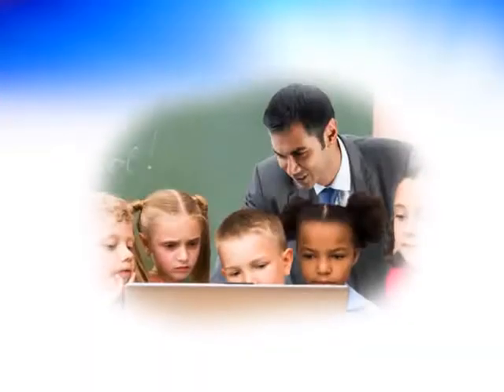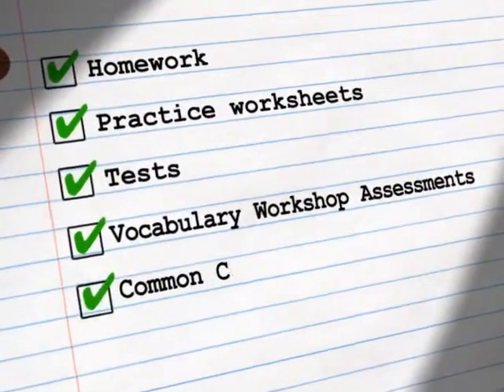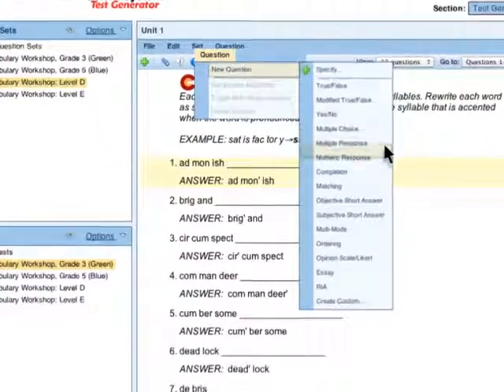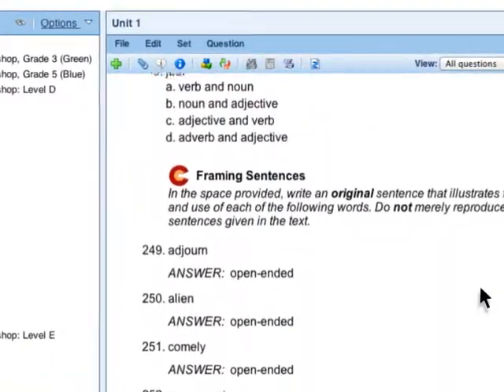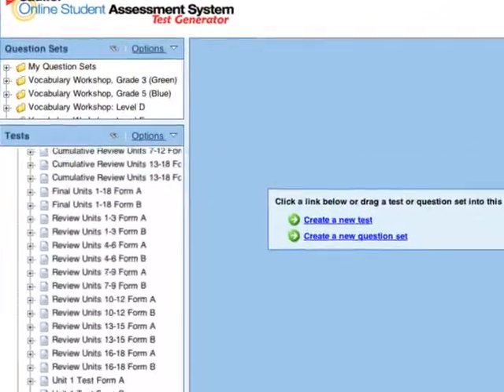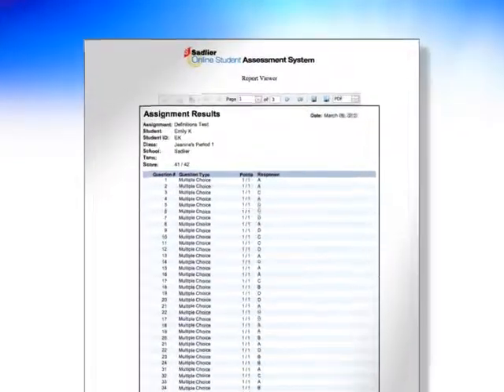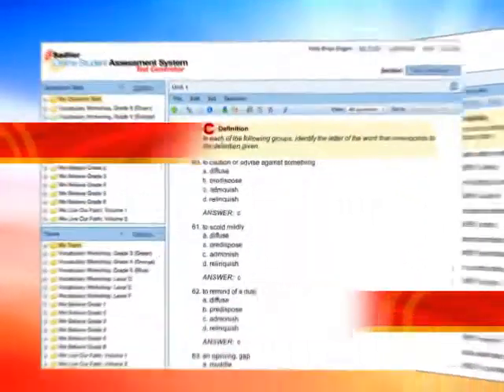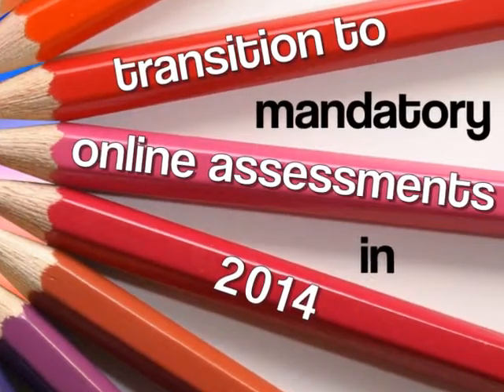Sadlier's Vocabulary Workshop, Online Student Assessment System Demonstration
Check out Sadlier's brand new Vocabulary Workshop, Online Student Assessment System for grades 3-12+. This system allows teachers to customize practice pages and tests that can be printed or used online; choose from interactive, automatically scored, and preformatted program tests; assess students securely online and provide them with immediate feedback; and track students through a comprehensive reporting system that provides detail reports on the class or on individual students.